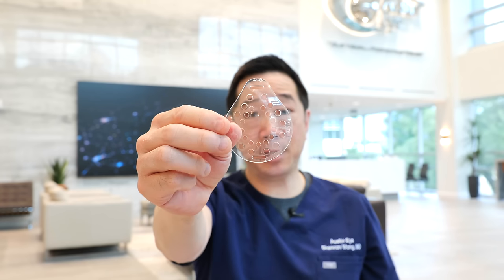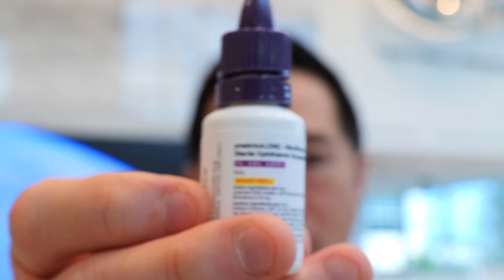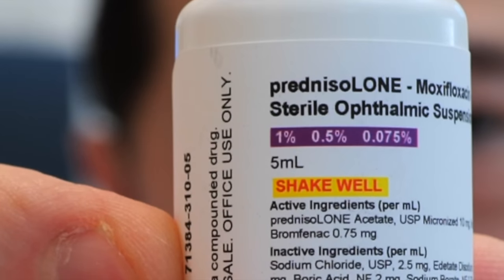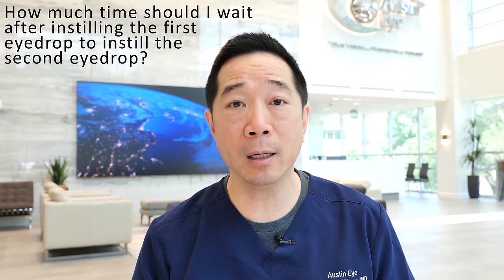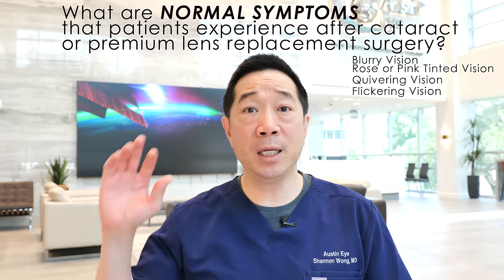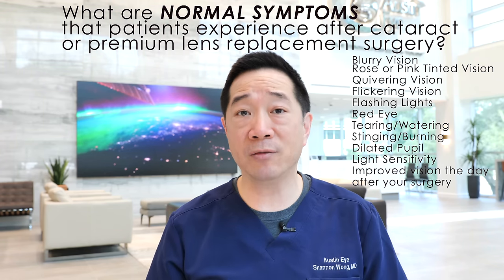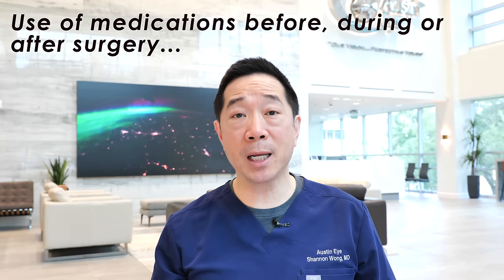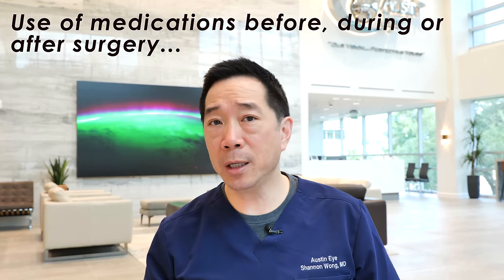What to expect DURING and AFTER your cataract and premium lens replacement surgery -2022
Preparing for cataract and premium lens replacement surgery - 2022 (What patients need to know and do BEFORE their cataract and premium lens replacement surgery).

0:01  Introduction and reassurance
1:12  What will my experience be like on the day of surgery?
2:09  Your postoperative eye kit and contents
2:44  How to wear the eye shield
4:04  Purchasing artificial tears before your surgery
4:30  Why are artificial tears needed after surgery?  Treatment of dry eyes.
5:16 Prescription eyedrops to be used after surgery: PMB (prednisolone-moxifloxacin-bromfenac) by Imprimis pharmaceuticals
8:40 How to instill eyedrops after surgery
9:57 Is using more than one eye drop at a time beneficial or better than using just one eye drop at a time?
10:35  How much time should I wait after placing the first eyedrops before placing the second or subsequent eyedrops?
11:30 Written instructions for care of your eyes after your cataract and premium lens replacement surgery
12:00 Normal symptoms after cataract and premium lens replacement surgery
13:45 Do's and Don'ts (restrictions) after surgery
18:34 Symptoms that you should call our office and be seen for after surgery
19:26 Use of medications before and after surgery
20:12 You will do great!